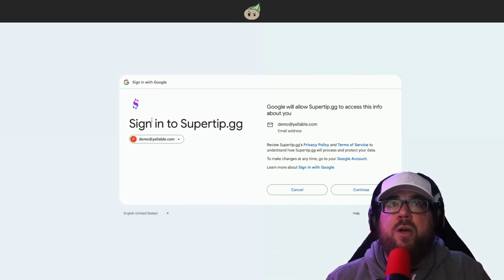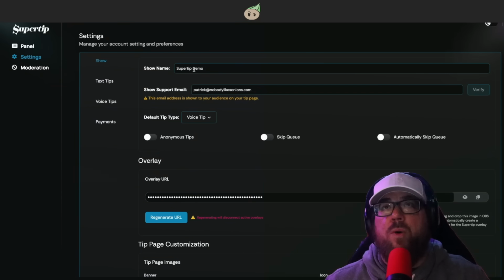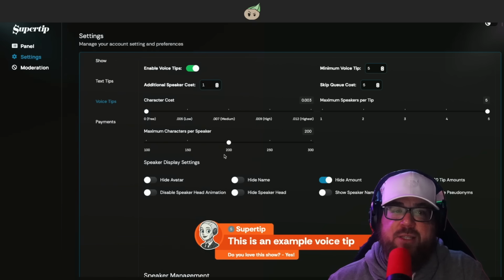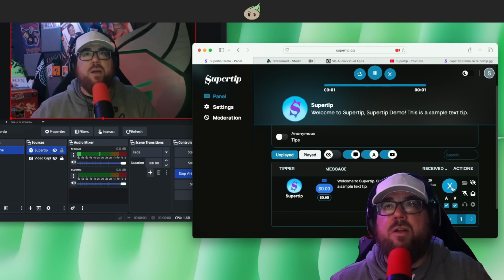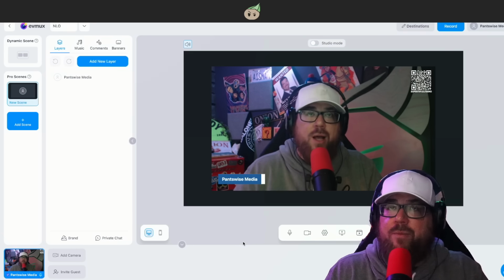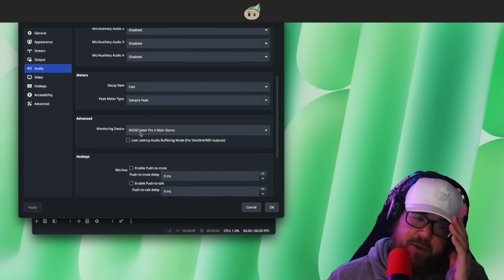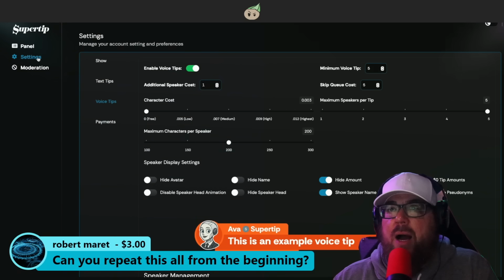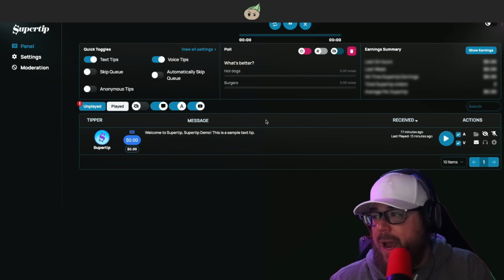Supertip Setup Guide - Signup, Settings & Getting Started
Patrick walks creators through signing up for Supertip, how to configure options for text and voice tips, and how to use the Supertip Creator Panel to enhance their streams. Overviews include using Supertip with OBS, EVmux, and Streamyard.

🎥🔴  MEMBERSHIPS & INFO 🔴 🎥
$1.99 MEMBERSHIP: Watch all shows when they are live, chat in members chat
$9.99 OVERDOSE LITE MEMBERSHIP - Watch all YouTube shows at any time

💊 Aftershow and FULL ARCHIVE available to OVERDOSE MEMBERS only!

GET A GRIP, LADY! Nobody Likes Onions is an entertainment program. Patrick Melton is not a lawyer, investment counselor, realtor, or professional advisor of any type. He's barely a podcaster and comedian. You have no professional relationship with him. You probably shouldn't listen to him about ANYTHING, and just live your own life. Don't blame Nobody Likes Onions / PANTSWISE MEDIA or Patrick Melton for any actions or consequences undertaken as a result of this or any future or past production. Take that for what you mean it for!

Any reproduction or illegal distribution of this content in any form will result in immediate DMCA complaint and takedown requests, and/or civil litigation action against the person, organization and/or agency concerned.